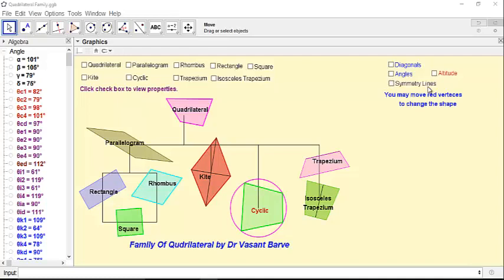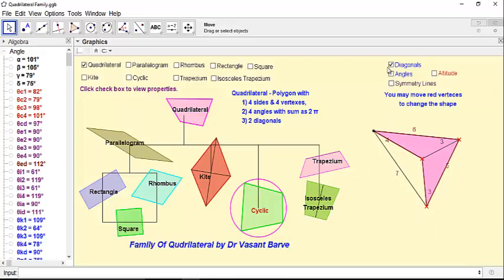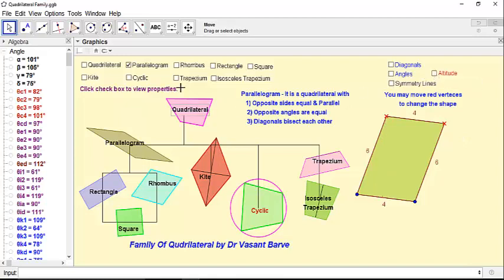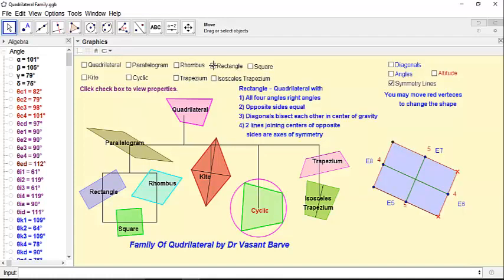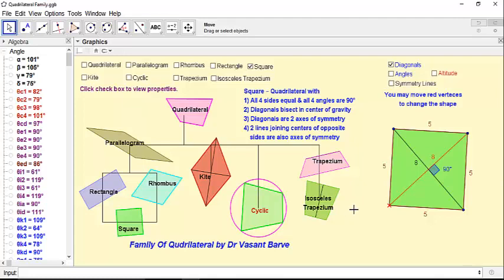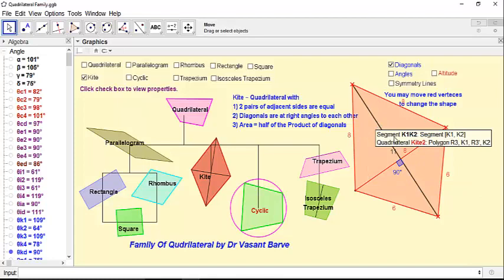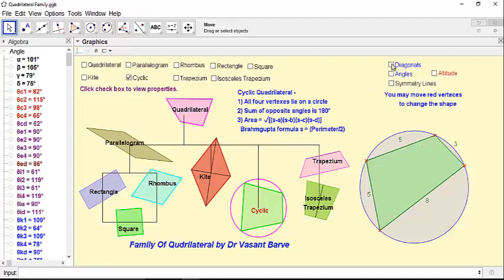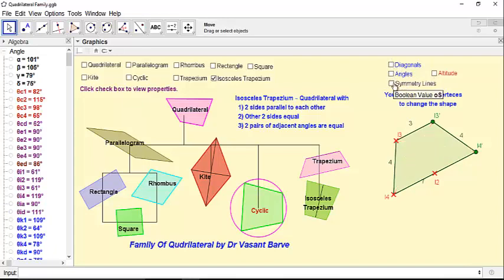Quadrilateral Family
This a school geometry module useful to 8th to 12th std students. Properties of all types of Quadrilateral are discussed. Symmetry, Area, Angles, Sides, diagonals.